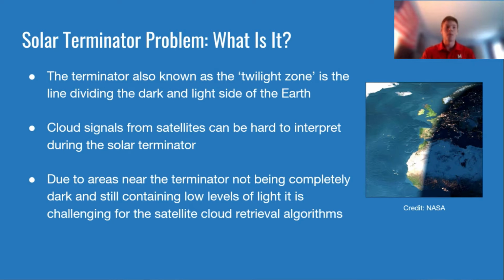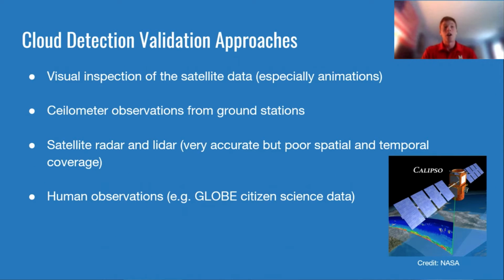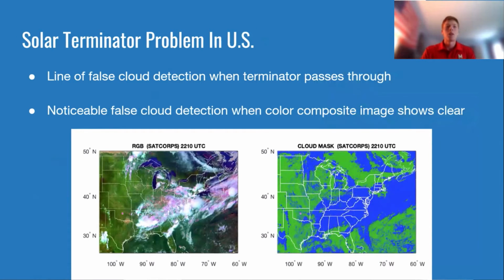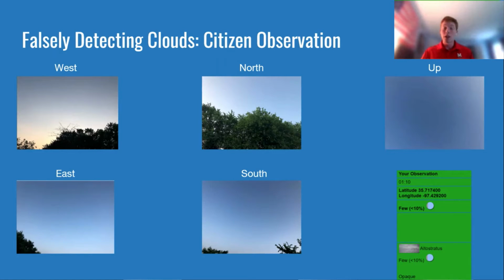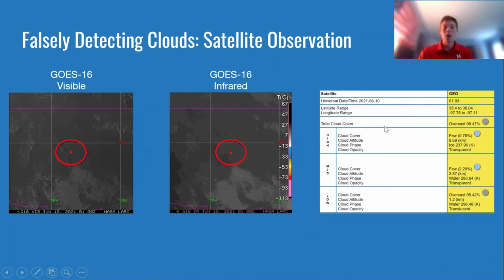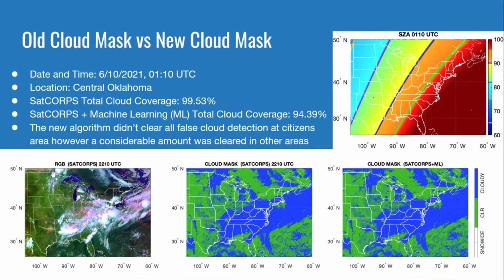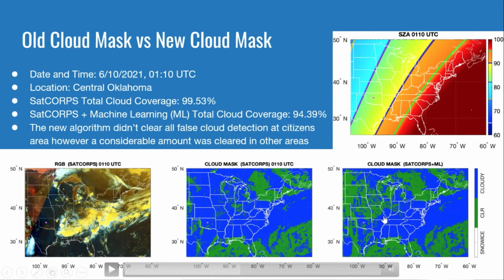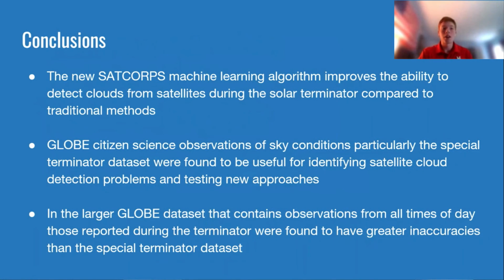The Solar Terminator Problem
A condensed version of the presentation by Ryan Moore, summer intern for the GLOBE Clouds and SatCORPS teams at NASA's Langley Research Center about his project validating satellite mask algorithms using citizen science data from GLOBE Observer and other datasets. Originally presented on August 10, 2021.